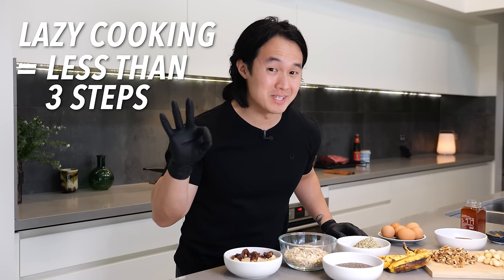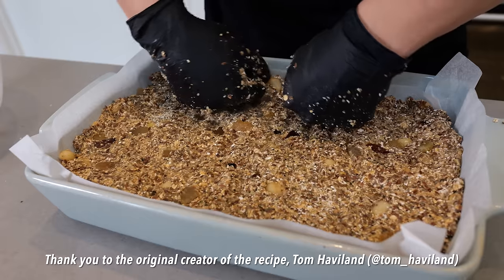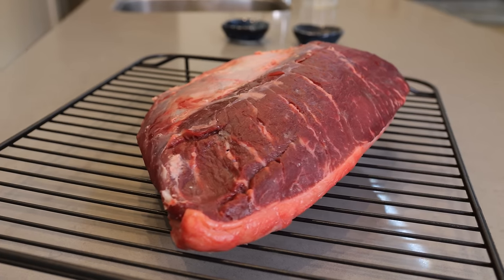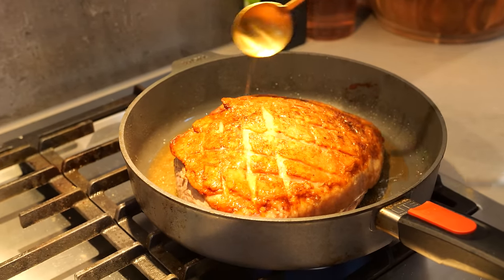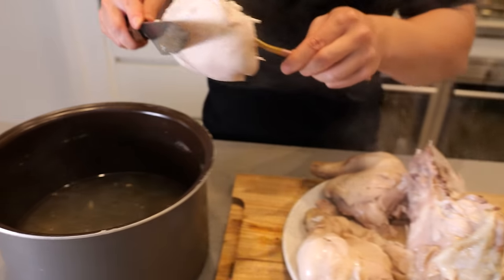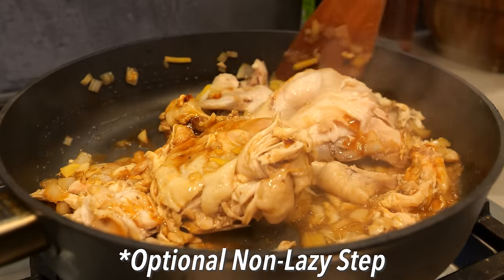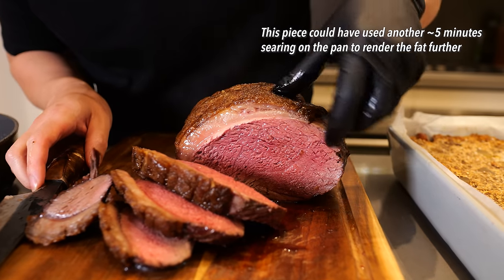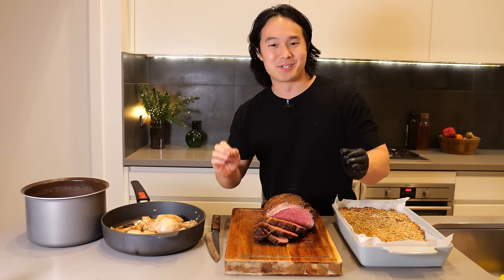My Lazy High Protein Meals For The Week, Done In 2 Hours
My bulking diet for building muscle - An entire week of food cooked in less than 2 hours.

Lazy cooking means less than 3 steps with minimal prep and washing up time but with maximum flavour and variety.

Today I’m going to show you how to make an entire week of high protein, nutrient dense meals in less than 2 hours.